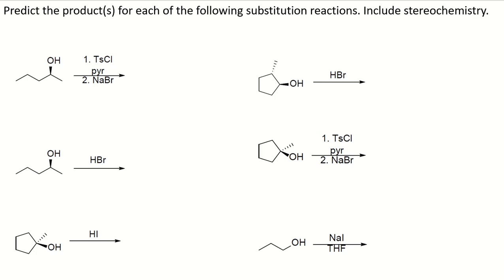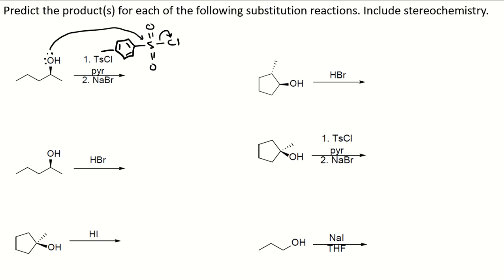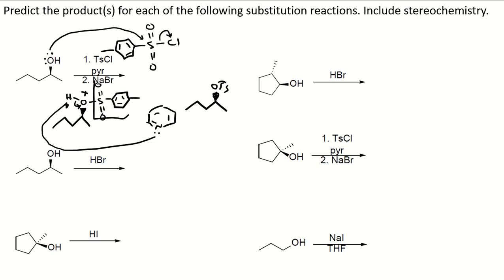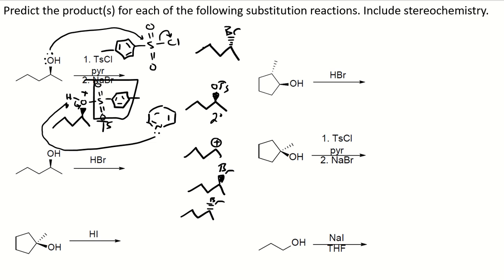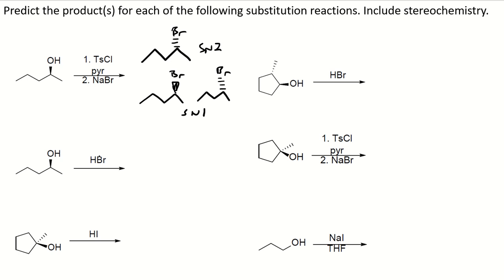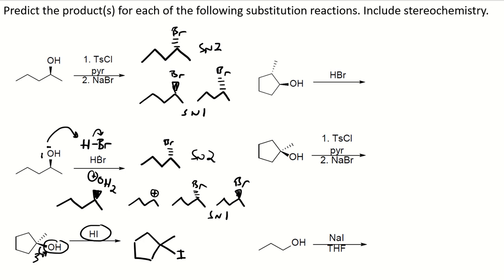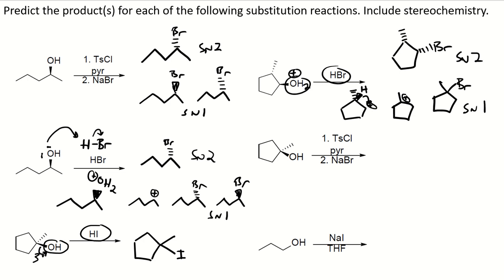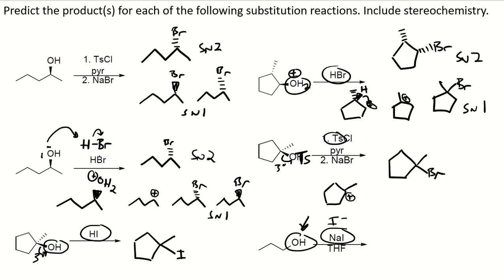SN1 SN2 Reactions With Alcohols Part 1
In this video I walk through a few reactions and discuss how to choose the correct mechanism (SN1, SN2) when starting with an alcohol. We also look at how to make an alcohol a good leaving group.